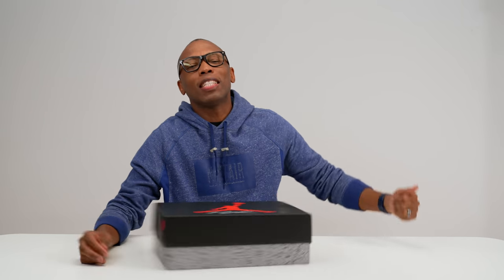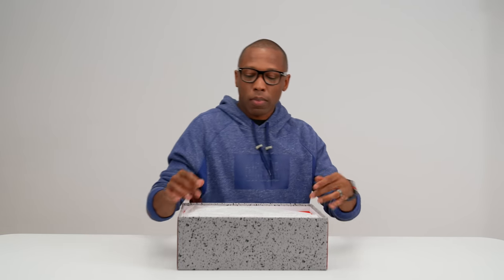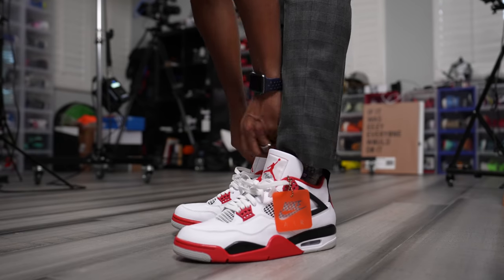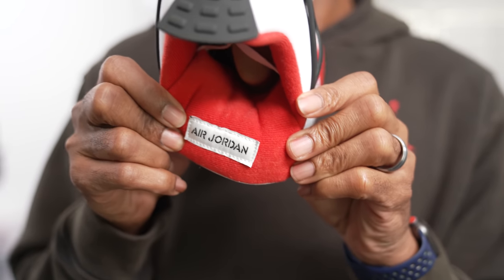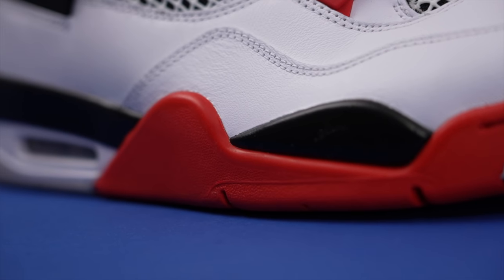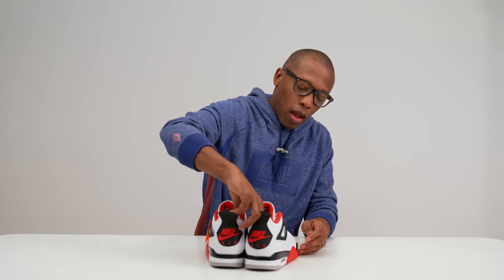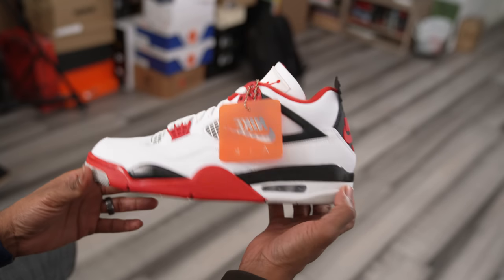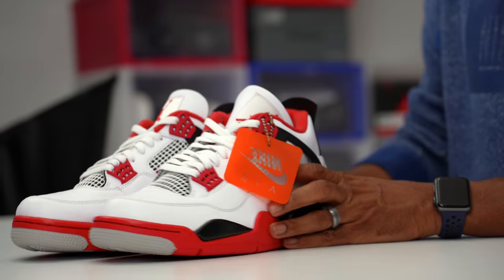Air Jordan 4 Fire Red: This is...Different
After Tinker brought us the Air Jordan 3 sneaker, he went back to the lab to refine what he had created. The result of that work is the Air Jordan 4. Built on he same last at the Air Jordan 3, the Air Jordan 4 sneaker has a few features that helps is remain a classic in the minds of sneaker heads. From its "Wings" to the cushioning, to the mesh panels, the uniqueness of the Air Jordan 4 sneaker really shines in the "Fire Red" colorway. Schedule to release on Black Friday, this Air Jordan 4 is an original and should be on your radar.

MY GEAR:
Main CAMERA;
2nd CAMERA;
3rd Camera;